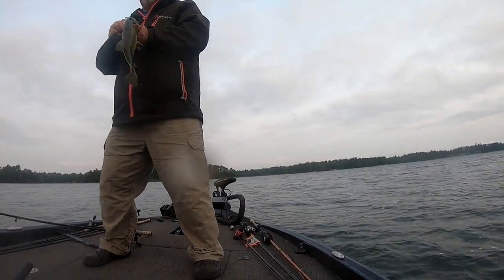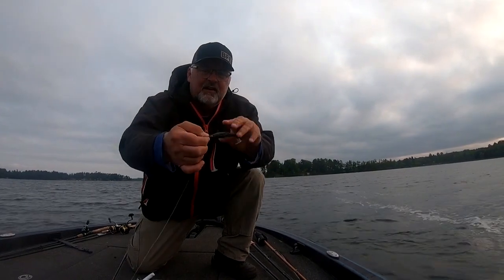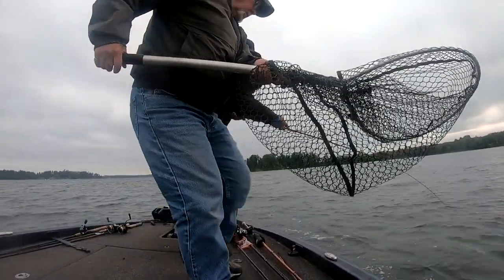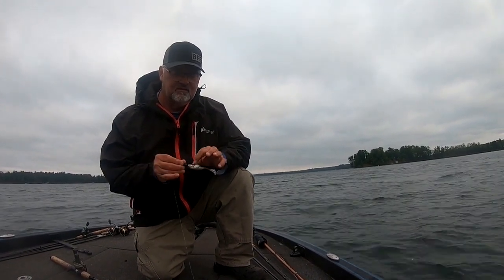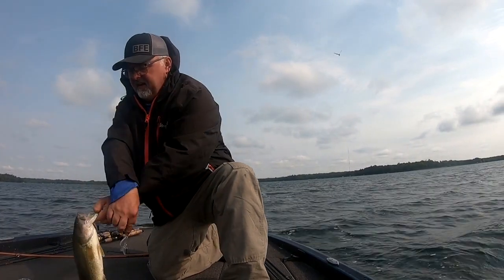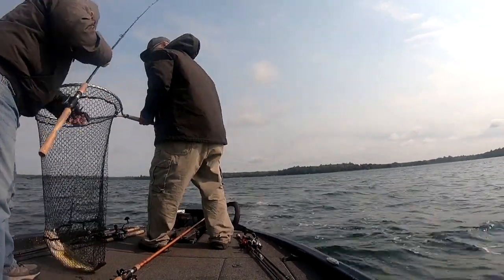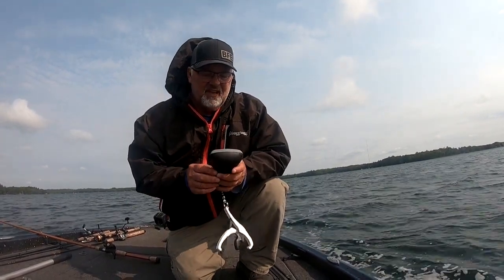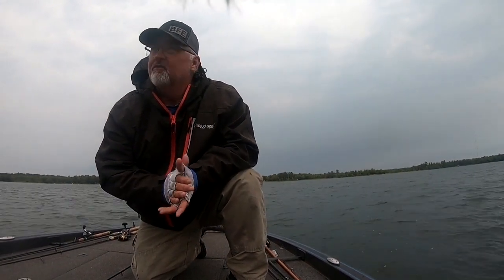Hackensack, MN Bass Fishing!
Rick and Marc fish a new lake. Fish are caught on swimbaits and crankbaits.

Goals:
1 - 5 keepers
2 - 13 lbs total weight